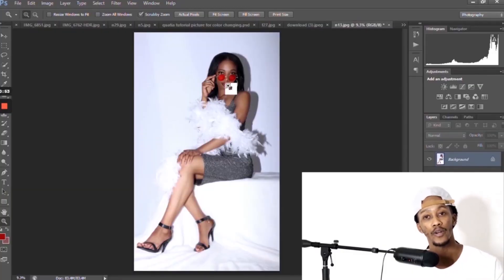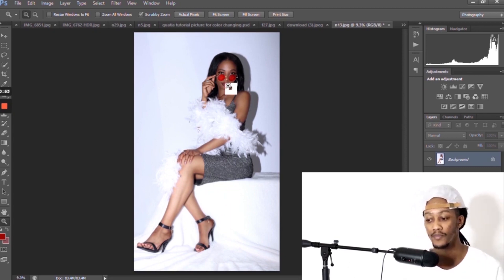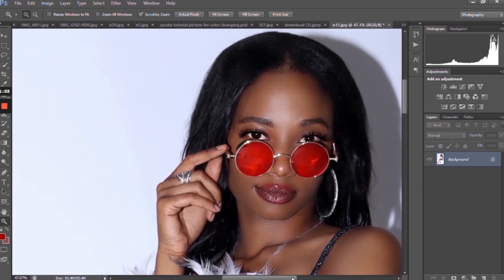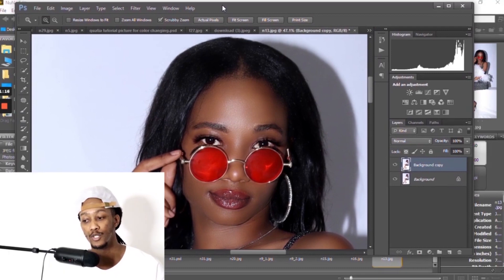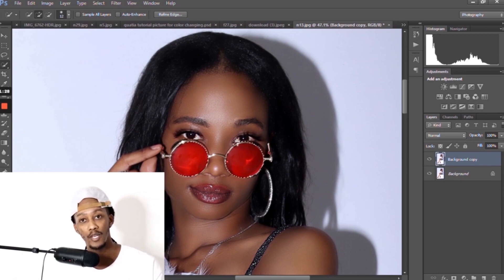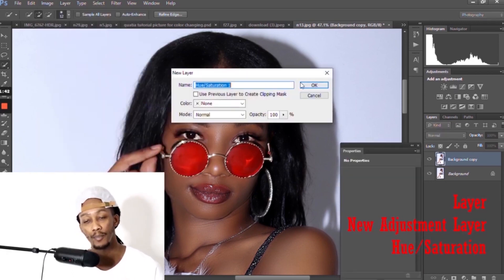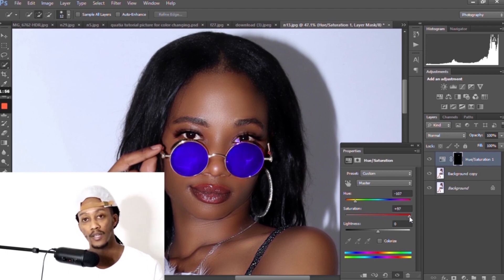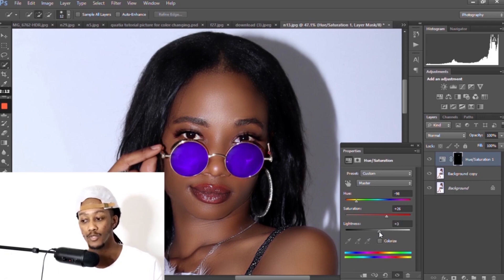Photoshop Tutorial for Beginners - Changing Color of Objects | How To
Artist: Dee Brown
Album: Broker Than Broke

Artist: Dee Brown
Album: I Hate Atlanta